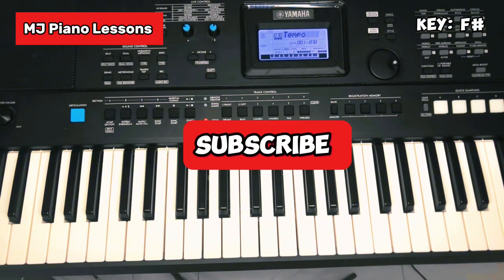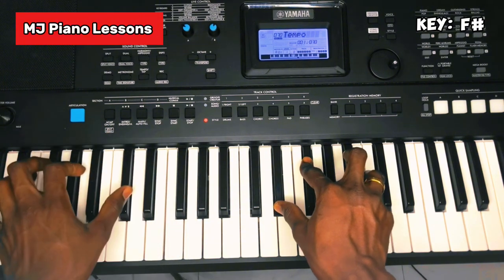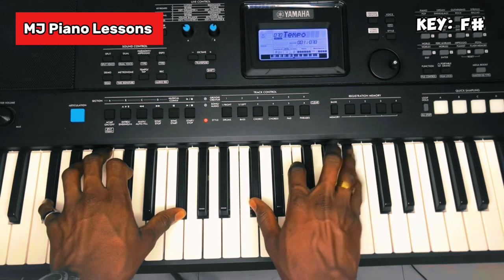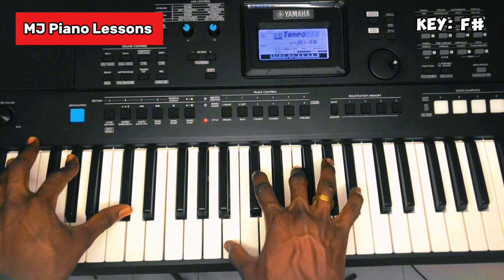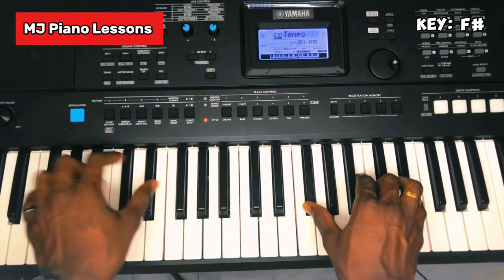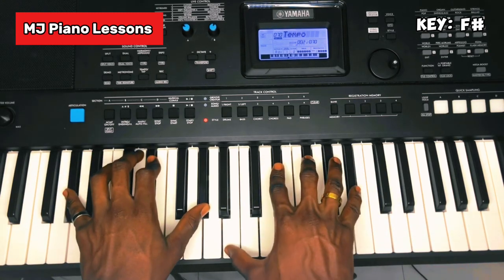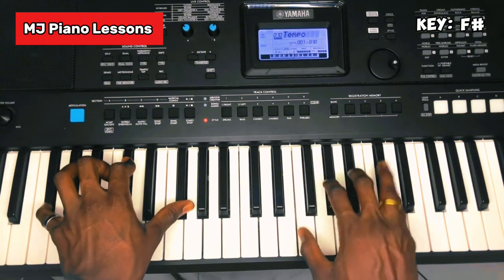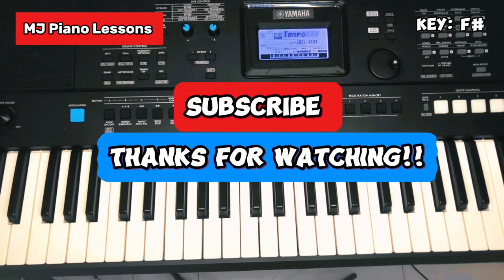HOW TO PLAY 251 PASSING CHORDS (3 WAYS)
Transform Your Piano Skills: 3 Ways to Play 251 Passing Chords